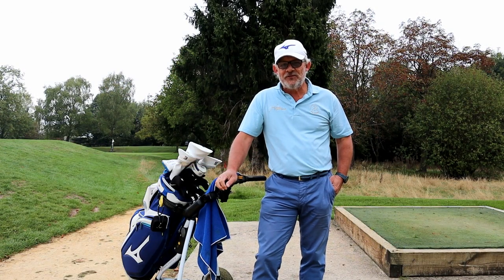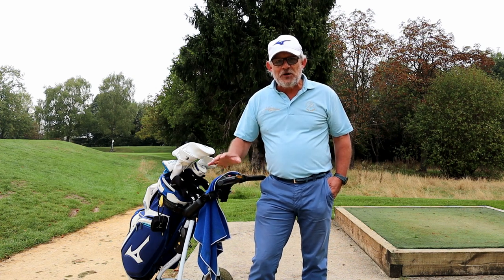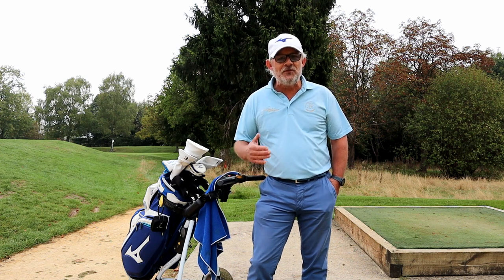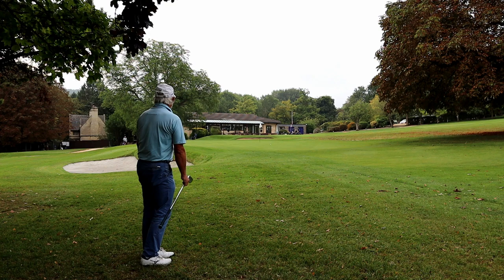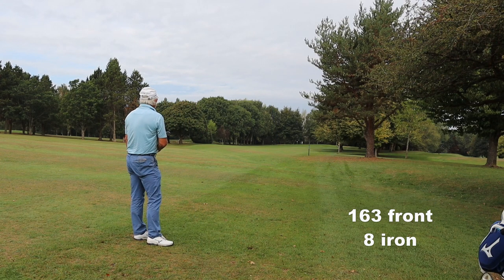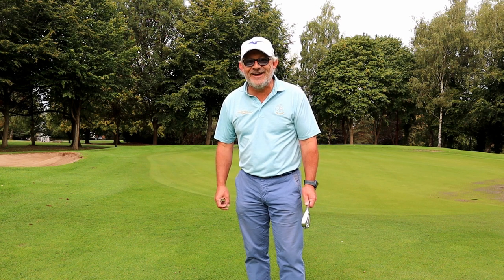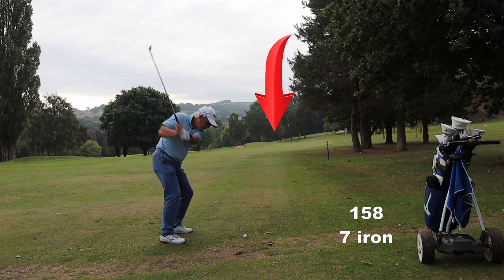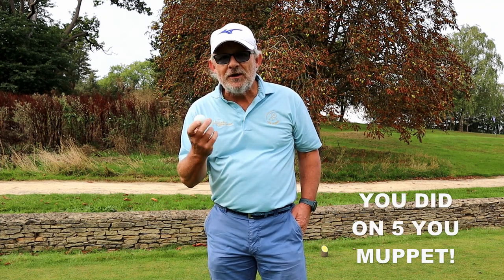Break 50 for 9 holes (with more than 2 clubs)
A more realistic look at breaking 50 for 9 holes with a few more clubs.
As beginner golfers you may not have much of a short game yet but the big problem is the long clubs. The clubs that lose you balls, take you OB and into the hazards.